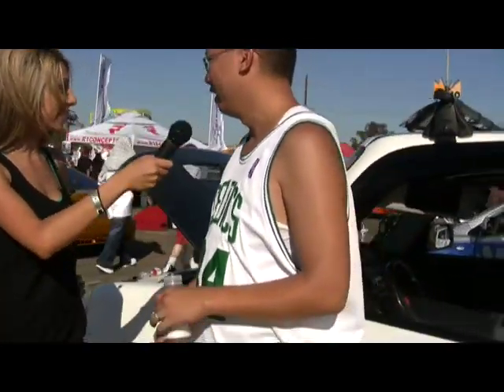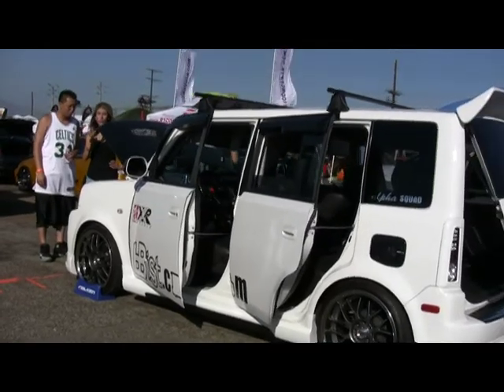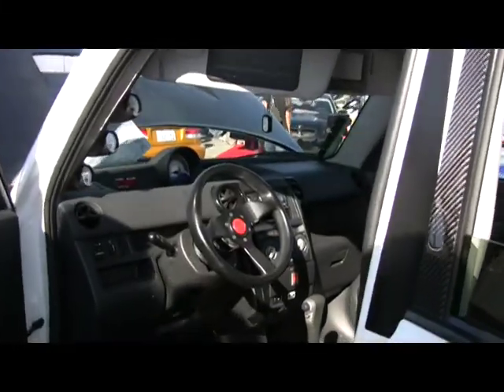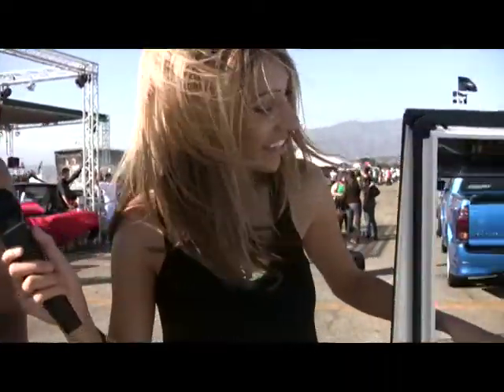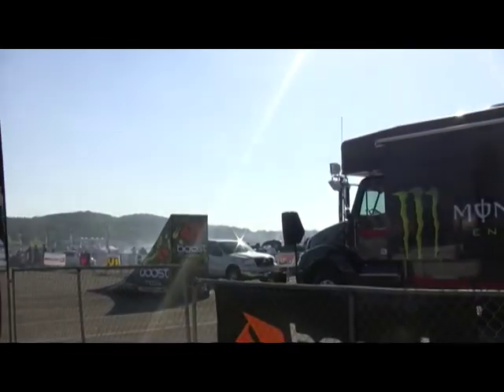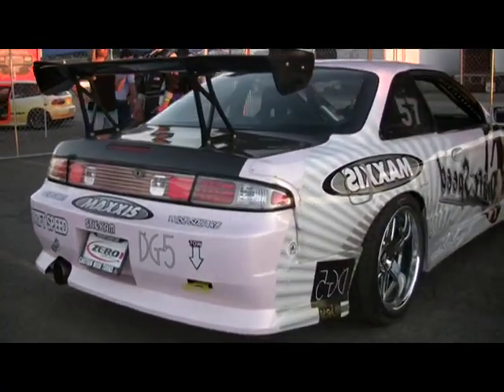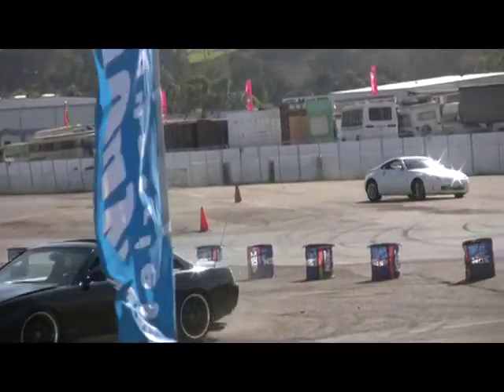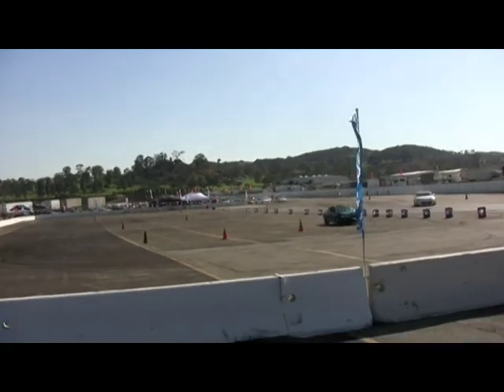BehindTheVroom: Ep14 Hot Import Nights, "Night Shift" (Part Two)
Kristen checks out some hot Scions and gets the lowdown on drift racing by DriftSpeed's Quoc Ly.  Filmed at Hot Import Nights, "Night Shift" event, August 2008 at Pomona Fairplex. c) 2009 BMPmedia (Full Episode available